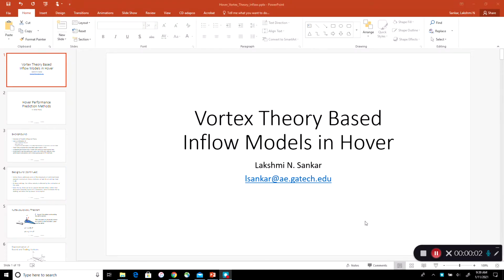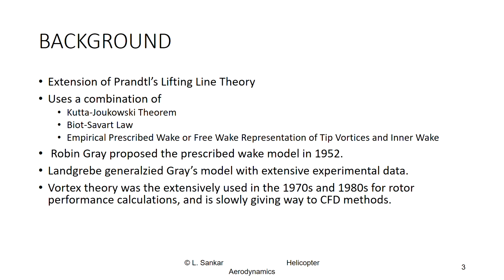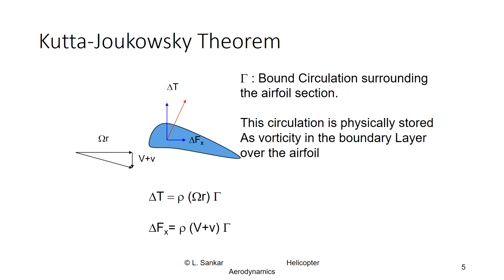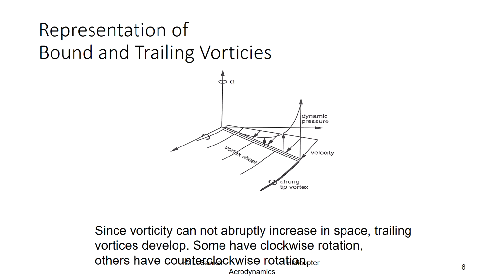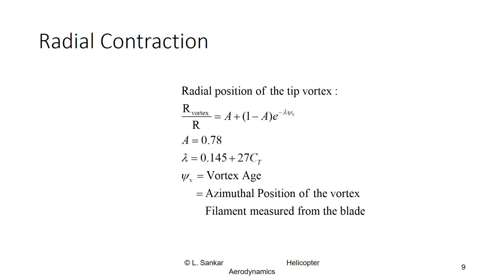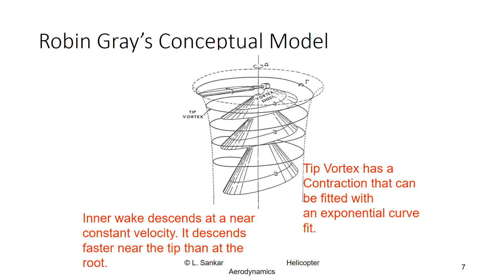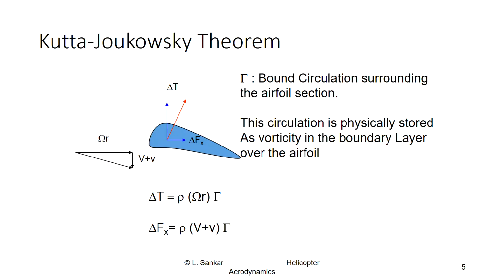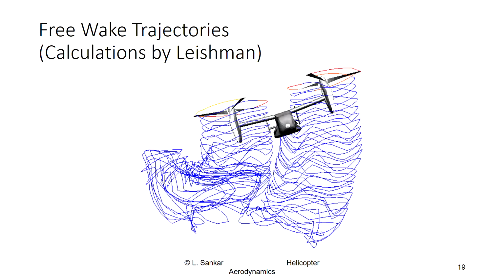Vortex Theory for Rotors in Hover